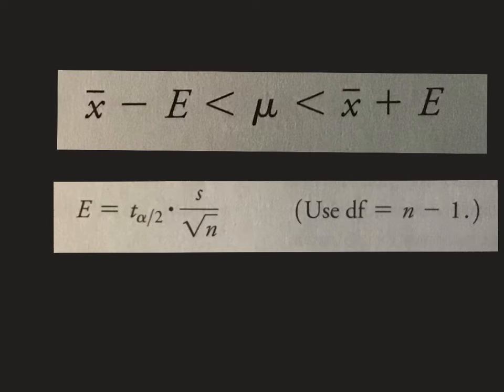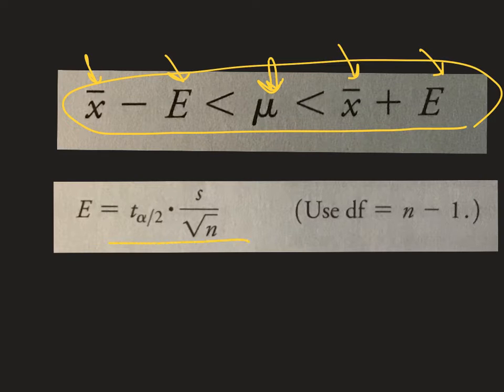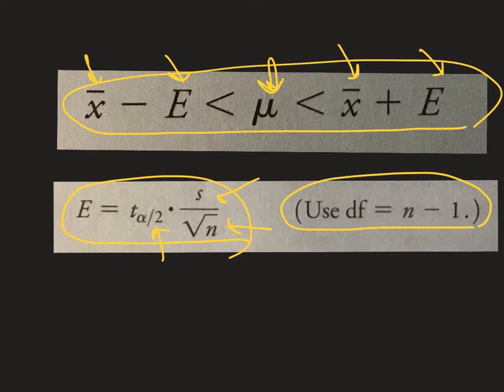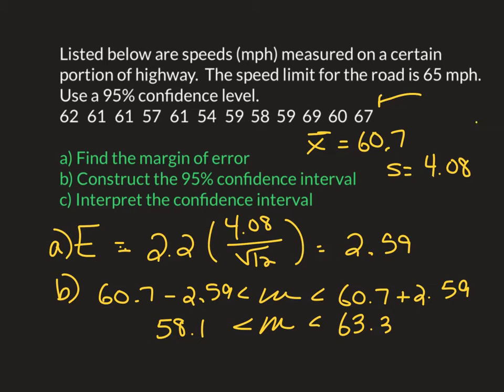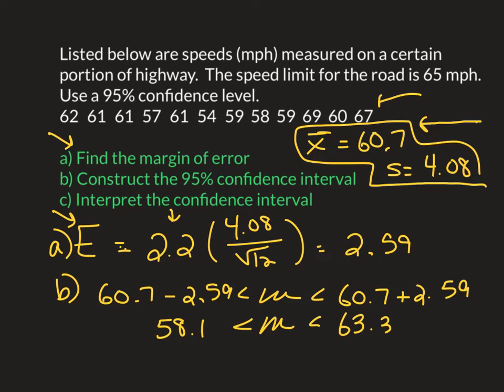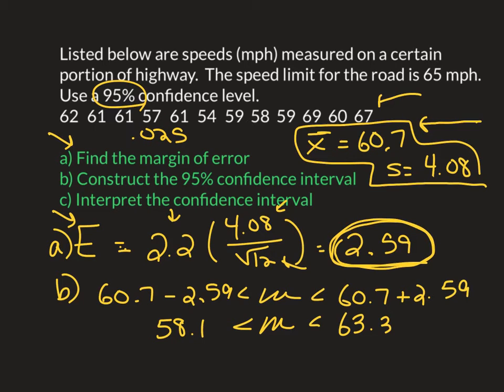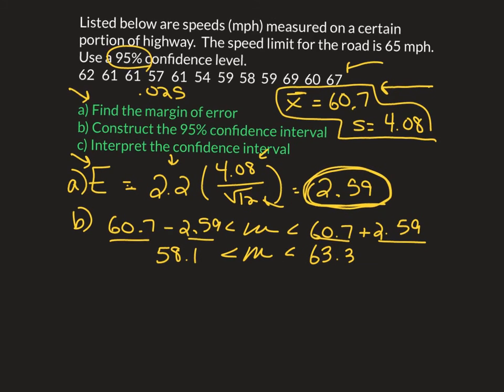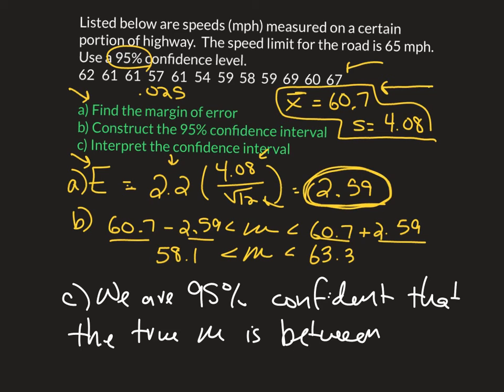CI population meam mb